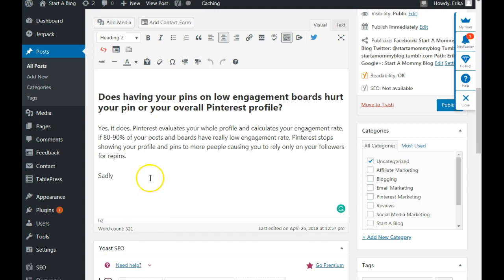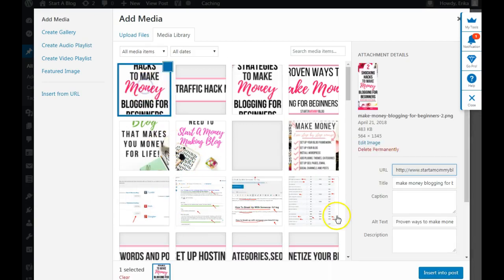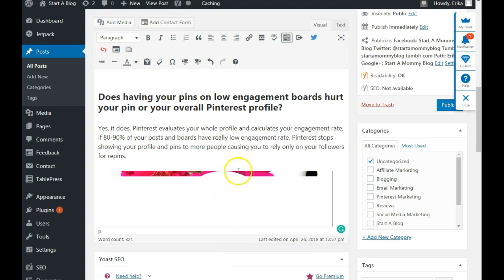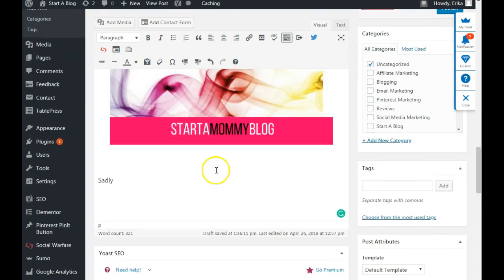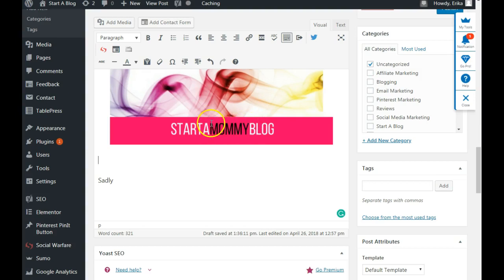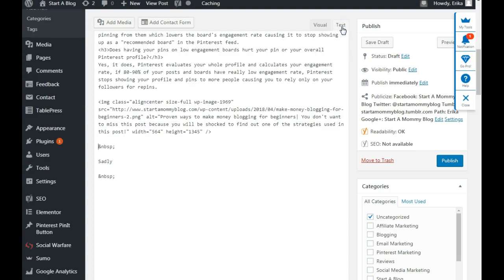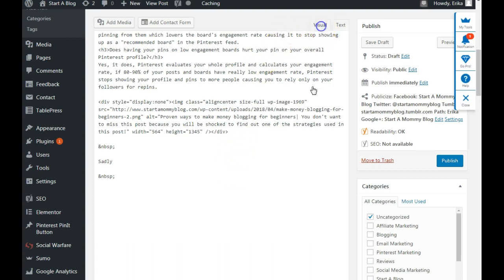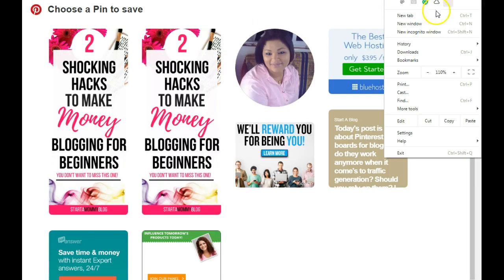How To Hide Images Within Your Blog Posts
Learn how to hide images within your blog posts easily using the div code.